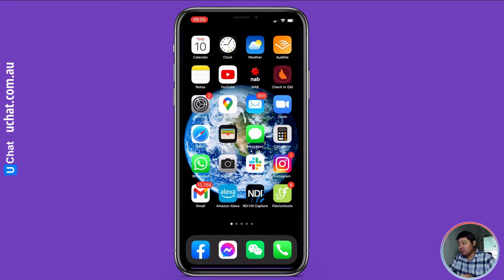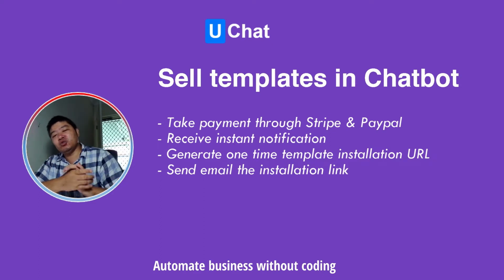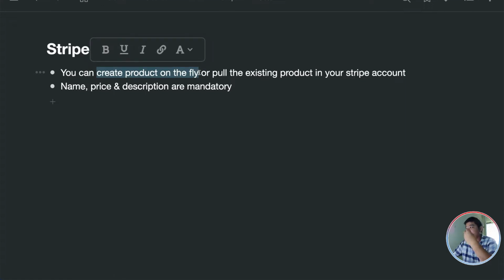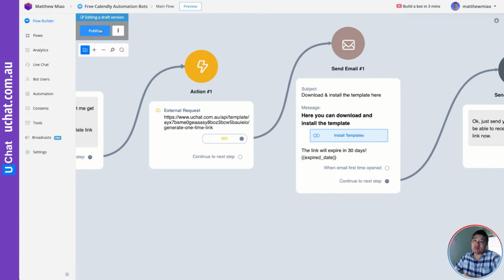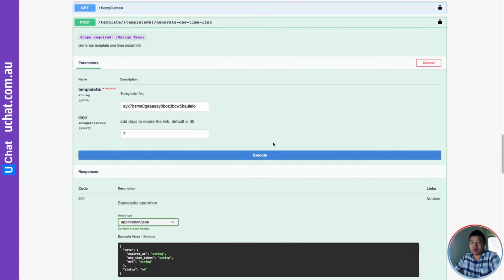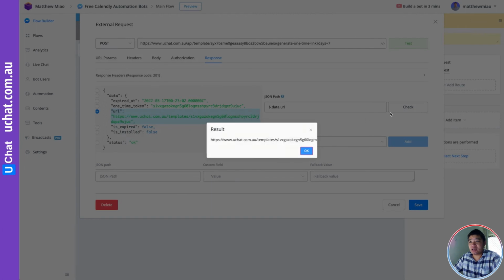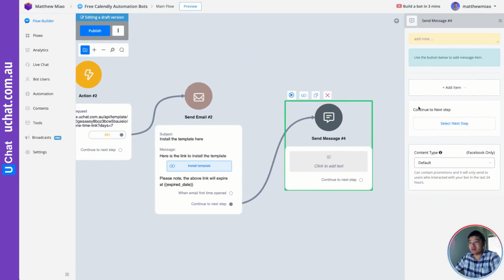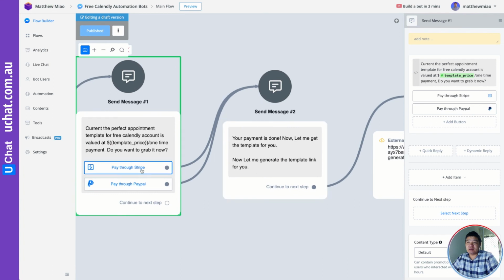Workshop - Sell templates in Chatbot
In this 20 mins workshop, you will learn:

✅  How to take payment in UChat through Stripe & Paypal(Built in feature)

✅  How to instant notification when the purchase is completed

✅  How to generate one time installation link for your template

✅  How to send emails with one time installation link & expire date

Join our Facebook group to get updated on more workshops.